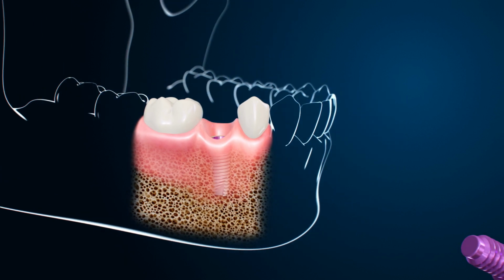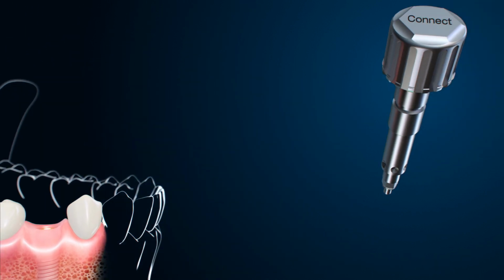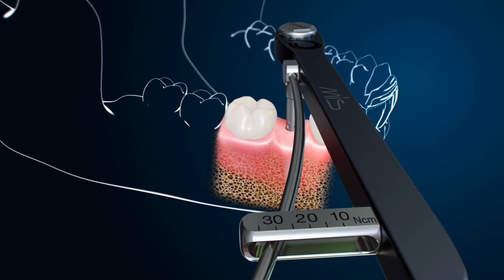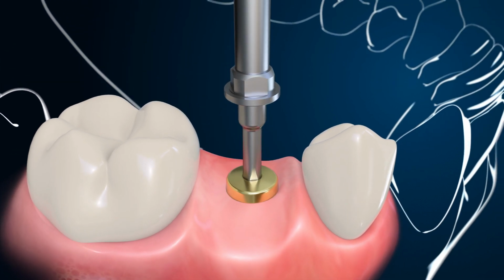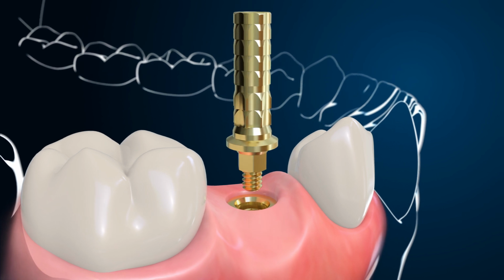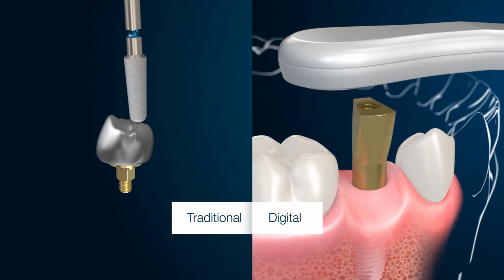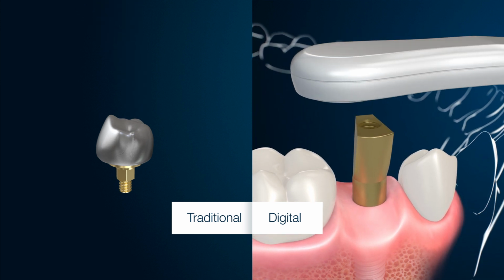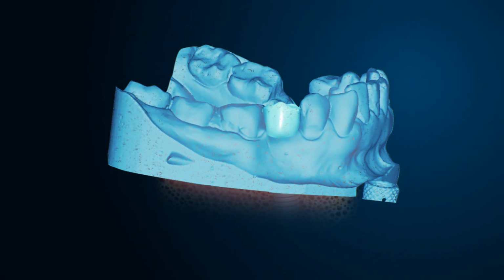MIS Implants - CONNECT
MISConnect: een flexibele, éénmalige oplossing voor implantaten met een conische connectie

MIS CONNECT is een stay-in abutmentsysteem, dat interferentie met de peri-implantaire tandvlees-seal vermijdt. Het biedt clinici de mogelijkheid om het tissue-level restoration concept maximaal te benutten, waardoor de hele prothetische ingreep en restauratie ver van het bot plaatsvindt.

MIS CONNECT is ontworpen om microbewegingen en bacteriële microlekkages op botniveau te verminderen. Lees meer

Dentsply Sirona is 's werelds grootste fabrikant van professionele tandheelkundige producten en technologieën, waardoor tandheelkundige professionals betere, veiligere en snellere tandheelkundige zorg kunnen bieden. Met het breedste klinische onderwijsplatform en een ongeëvenaarde toewijding aan R&D in de tandheelkunde, leiden onze missie en visie ons om continu beter te worden, onze klanten te ondersteunen en patiëntenzorg over de hele wereld te bevorderen.